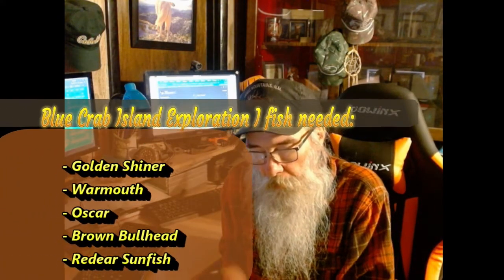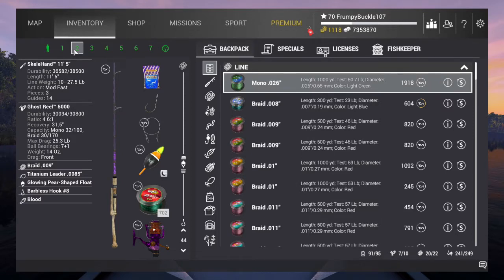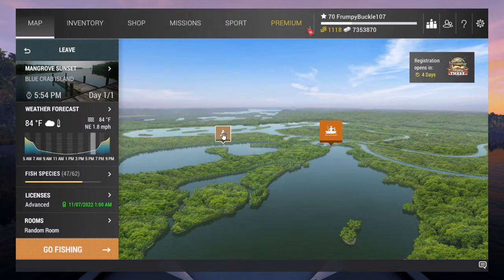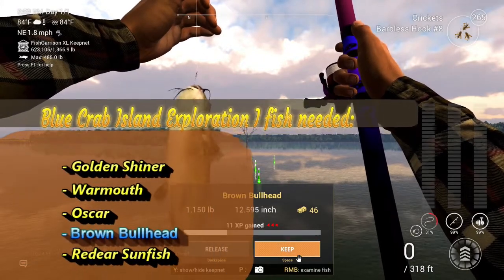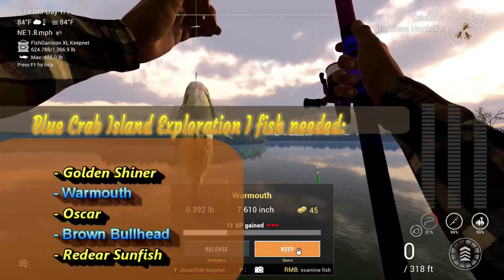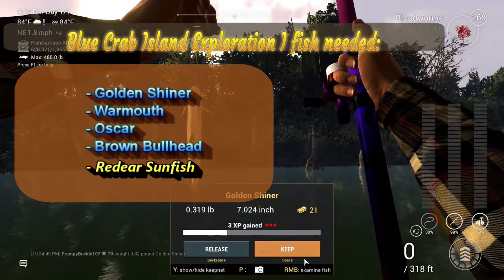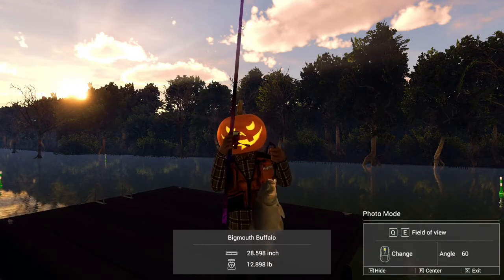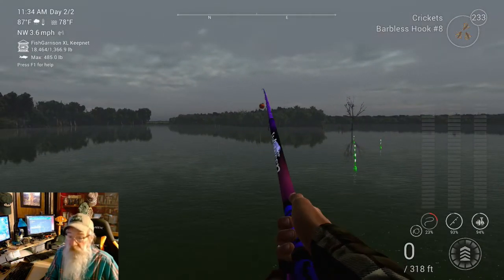Blue Crab Island Exploration I - Fishing Planet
Buc hunts the infamous Blue Crab Redear Sunfish! Can he do it? It took him days on his last attempt!